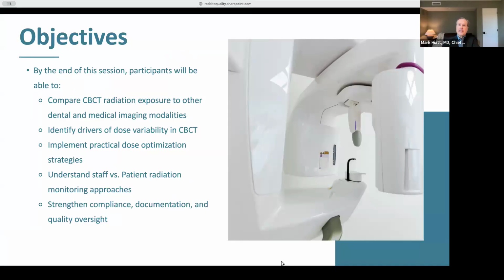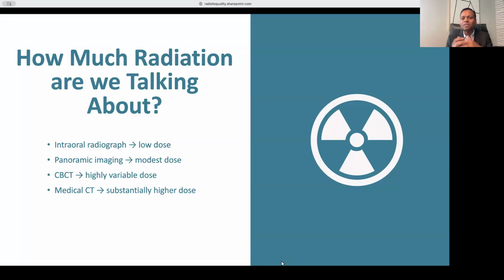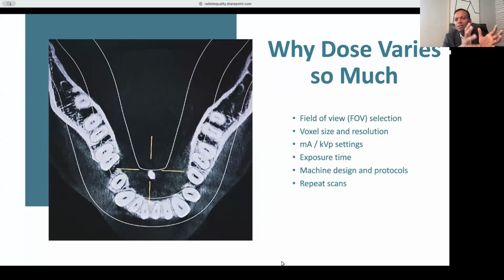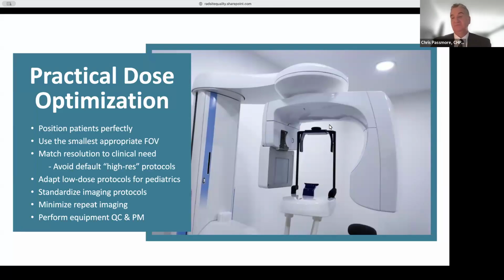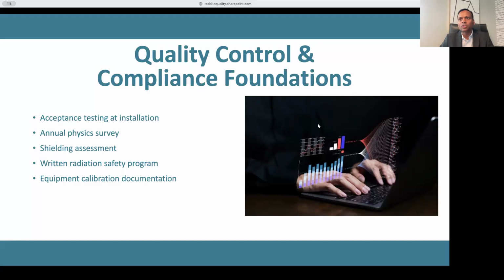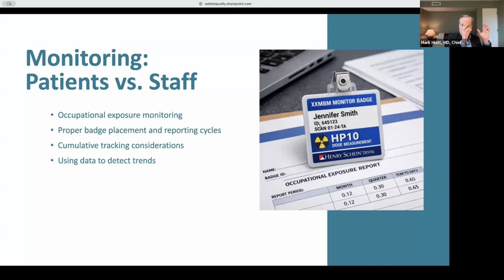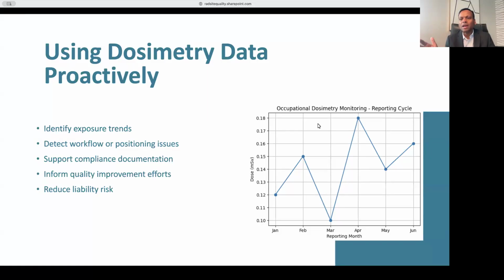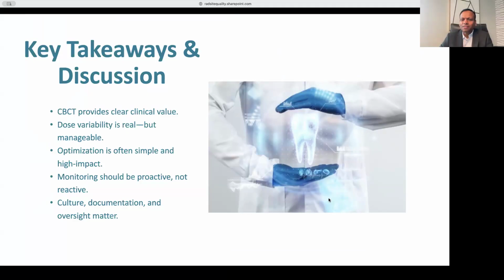Cone-Beam CT in Dental Offices: Tracking Radiation Exposure and Optimizing Dose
This roundtable discussion will explore practical approaches for dental practices to track and monitor radiation exposure for both patients and staff when using 3D cone-beam CT (CBCT) imaging systems. The clinical value of CBCT is well established—particularly in pre-surgical implant planning, where high-resolution 3D imaging can meaningfully inform treatment decisions, improve outcomes, and reduce complications. As CBCT adoption continues to expand, it is increasingly important for practices to implement appropriate safeguards, including shielding, quality control testing, radiation monitoring, and dose optimization. This expert panel will offer actionable insights into how dental offices can balance clinical benefits with radiation safety, compliance, and best practices.

Moderator: Mark Hiatt, MD, Chief Medical Officer, RadSite

Vino Durairaj, Ph.D., DABR, Regional Vice President – Central, Senior Medical Physicist, West physics
Chris Passmore, CHP, President, Radiation Detection Company